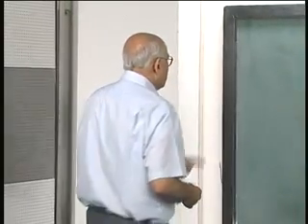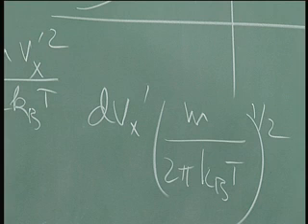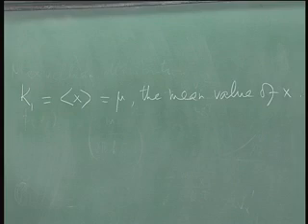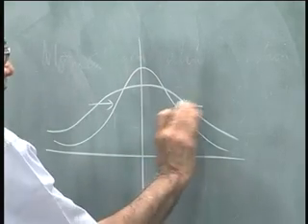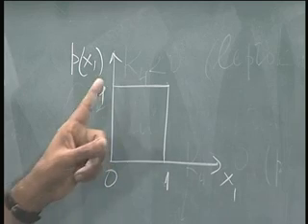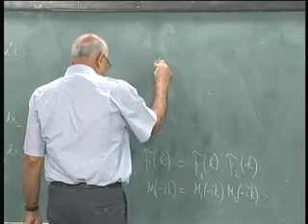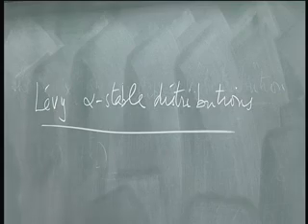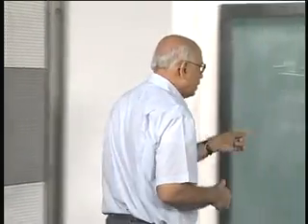Mod-01 Lec-26 Probability distributions